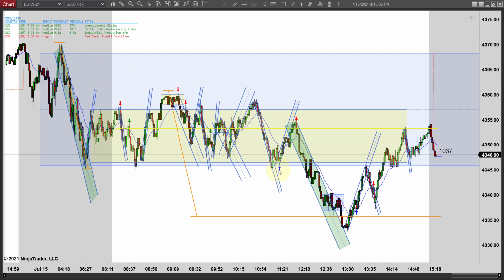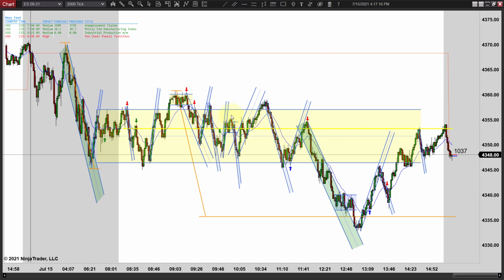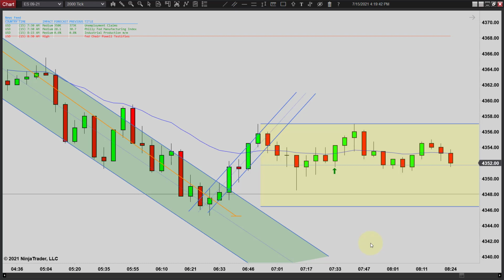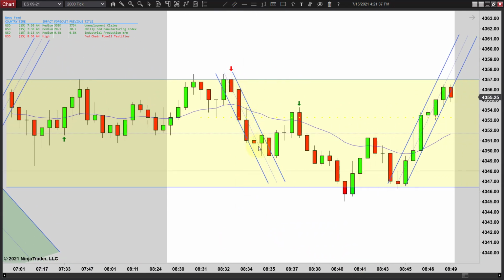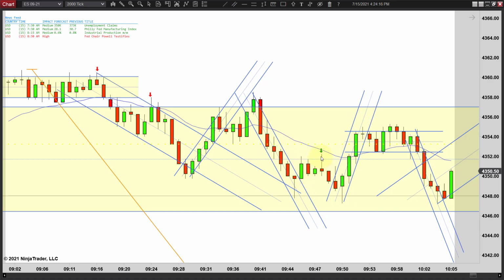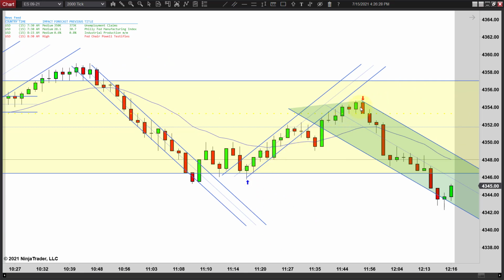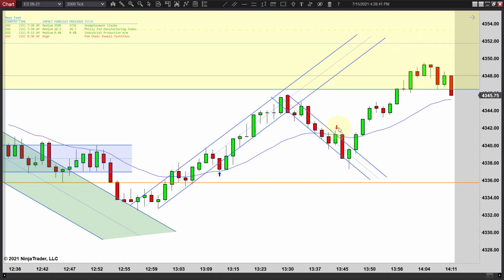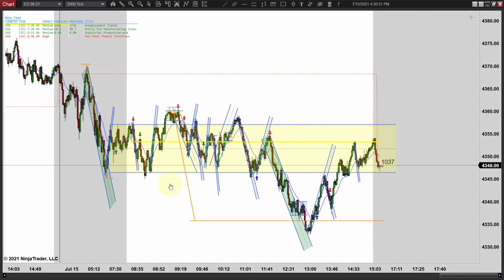Price Action Trading - Two Legs Down - Episode 071521